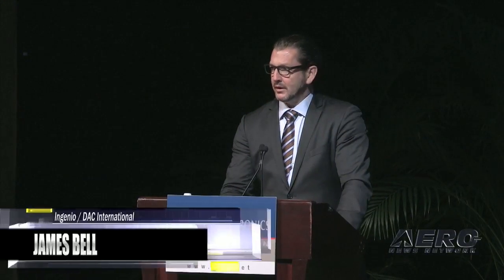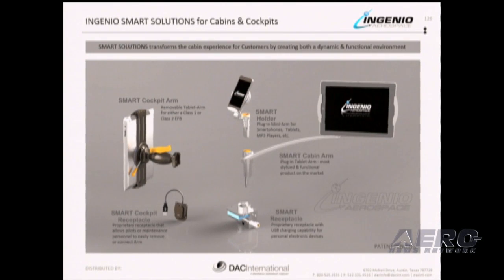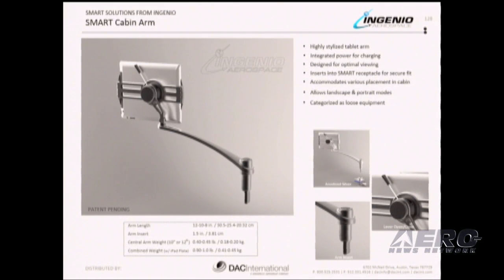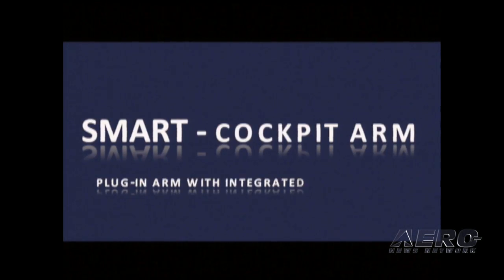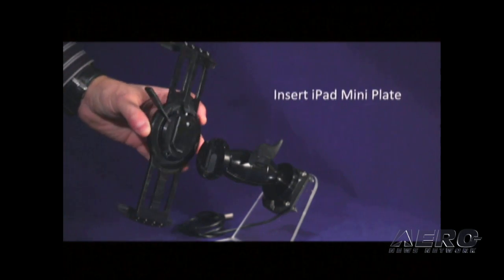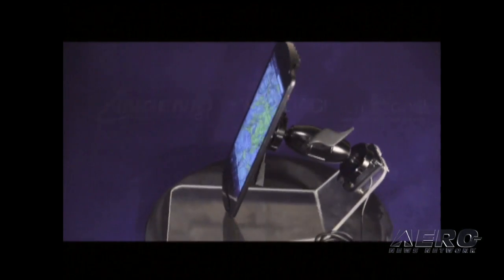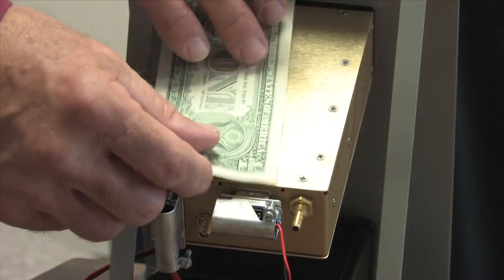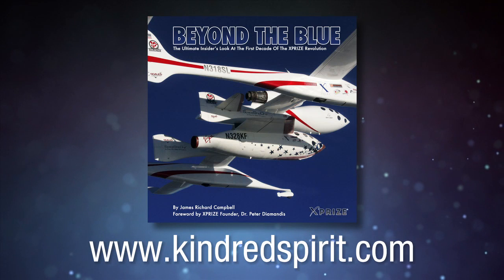Aero-TV: Ingenio - AEA 2014 New Product Introduction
Aero-TV Presents Ingenio Aerospace at the 2014 AEA New Product Introduction Session

Aero-TV presents Ingenio Aerospace at the AEA New Product Introductions on March 13, 2014, during the official opening of the 57th annual Aircraft Electronics Association International Convention & Trade Show in Nashville, Tenn. The video was recorded and produced by the Aero-News Network. For five consecutive years, the Aero-News Network has been privileged to work alongside the staff of the AEA in order to bring the aviation world the info, excitement, and critical news of interest to aviators and other aviation professionals the world over.

Previous year's efforts were a watershed effort for us... we have produced well over 100 hours of programming, nearly 40 of it LIVE, and thereafter produced hundreds of individual programs that served the needs of our community not just during the 2010, 2011, 2012, 2013 and 2014  AEA Convention and Tradeshows -- but every day since then. Tens of thousands of people have watched these programs, we have received RAVE REVIEWS from virtually every corner of the aviation industry, and it was clear that this effort was one that directly benefited the avionics community far more than we originally envisioned.

ANN thanks the AEA staff for their professionalism and partnership and also thanks Aviation Modification Leaders Aspen Avionics BendixKing 'Beyond The Blue' -- The Inside Story Of the XPRIZE Mid-Continent Instruments and Avionics Sandia Aerospace and Ultra Electronics and Flightline Systems for their generous support of these very exciting albeit difficult productions.